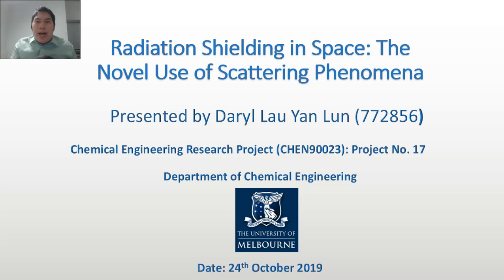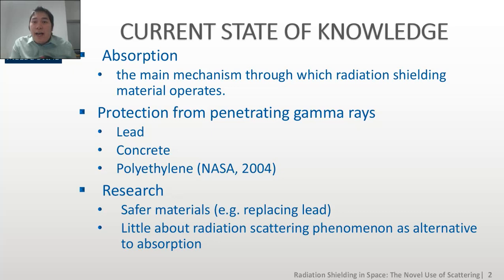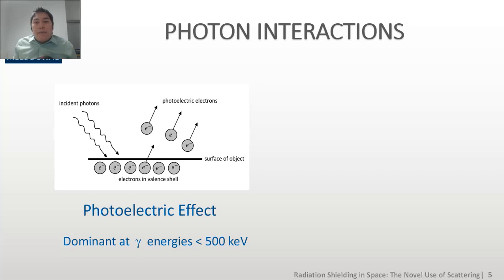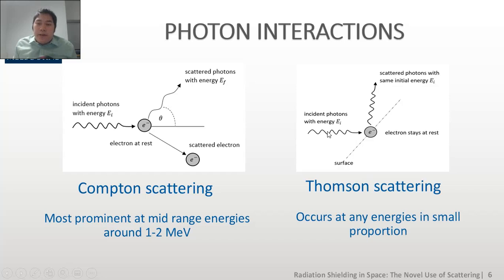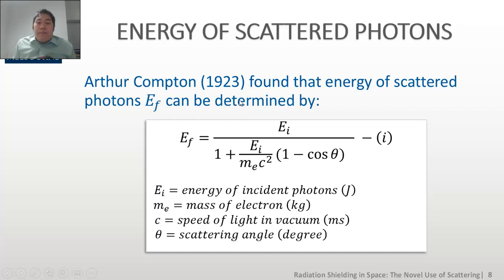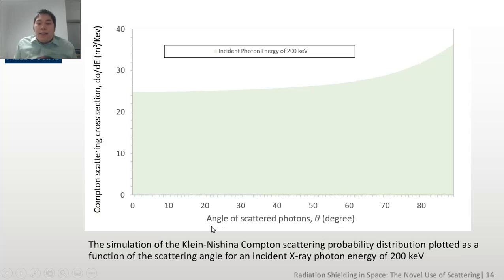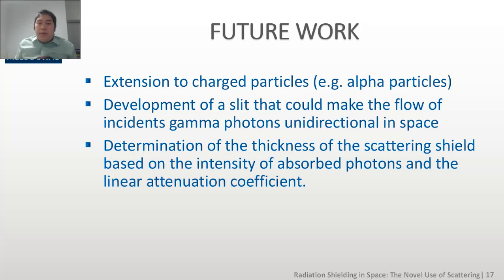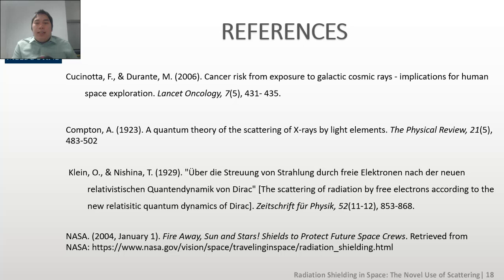V5 Final Presentation (STEP assignment) by Daryl Lau Yan Lun (772856)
Final video presentation after feedback has been implemented.